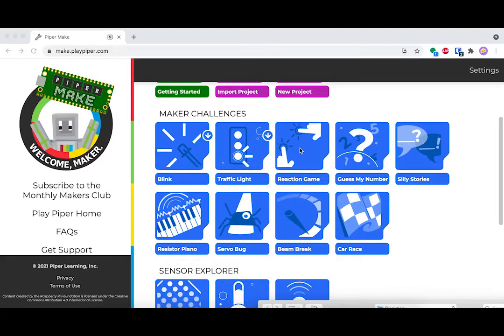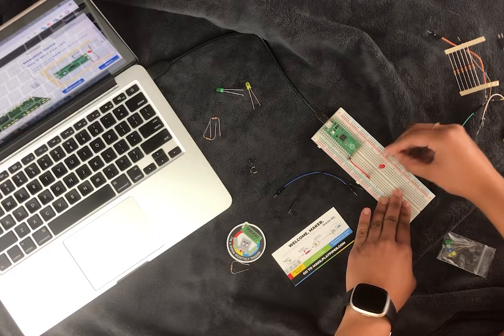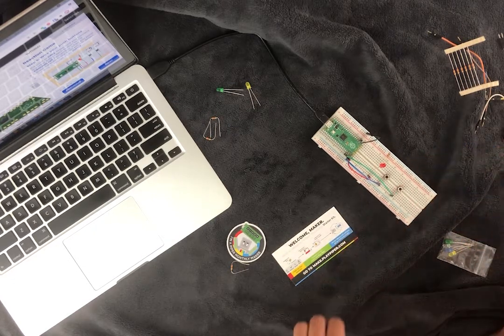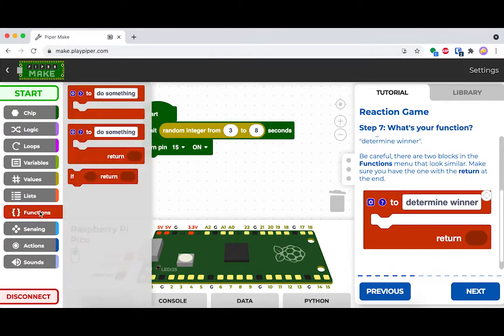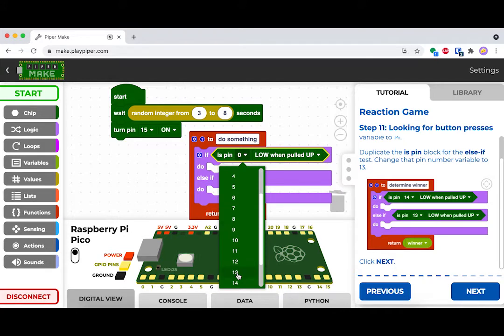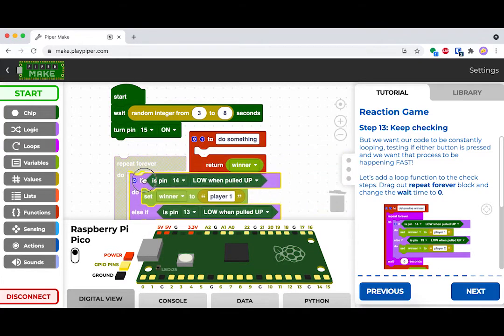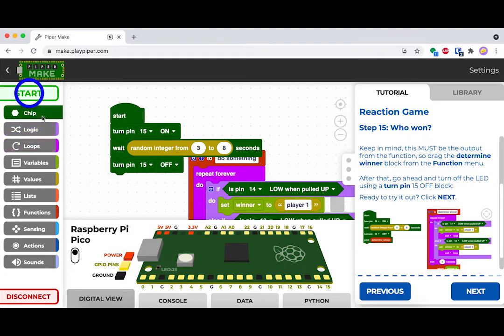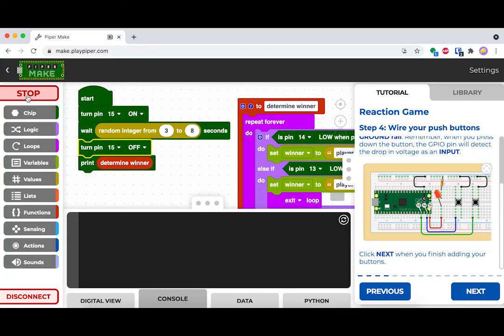Reaction Game - Piper Make Educator Resource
In the Reaction Game tutorial on Piper Make students will code a game of reflexes. After a LED turns on/off, the fastest player to hit their push button wins!